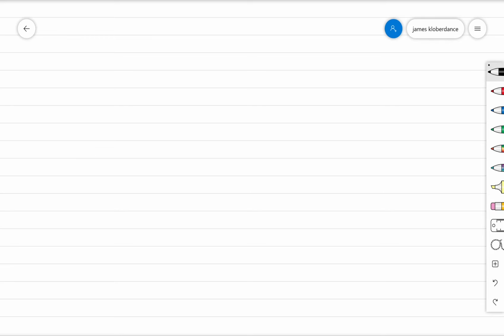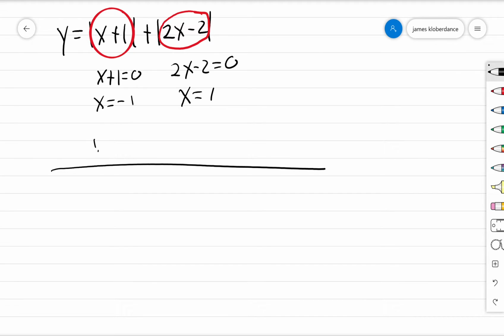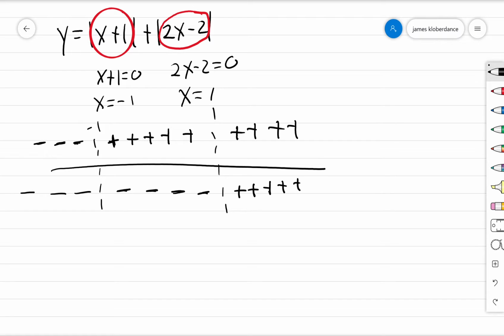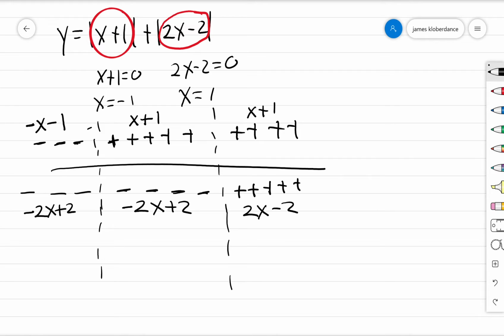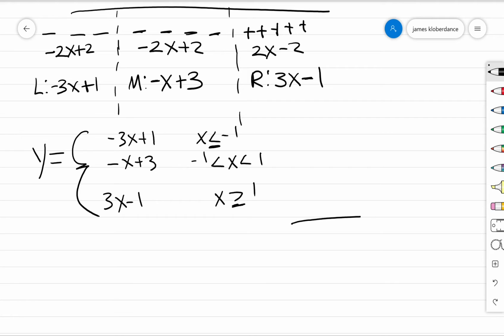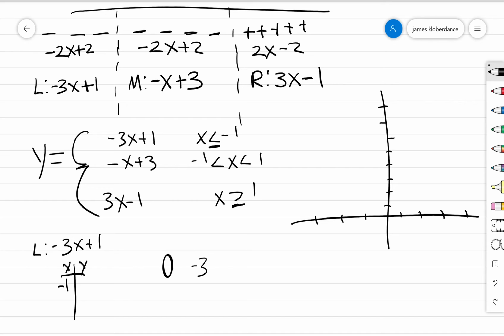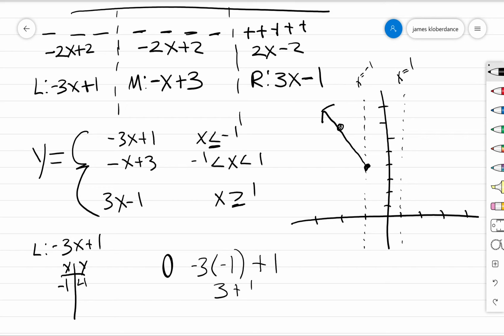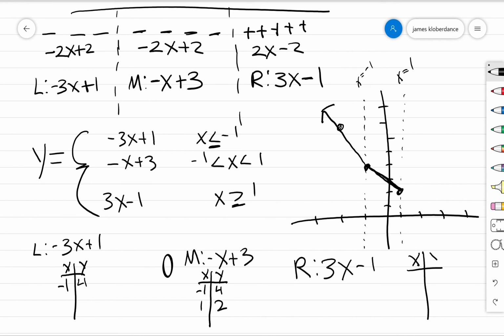Graphing when there are two absolute value expression. Extra credit #2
This video gives an example of graphing a function with two absolute value expressions.